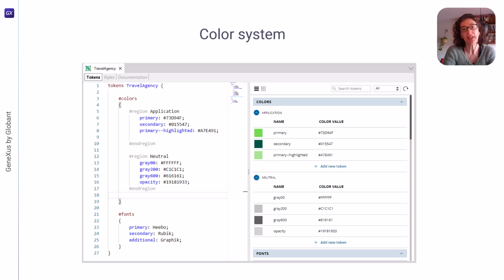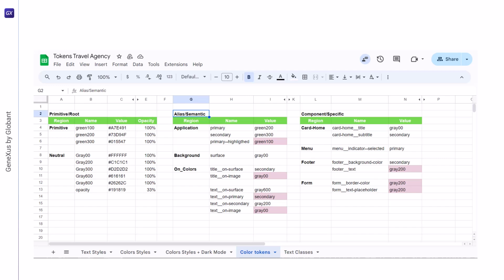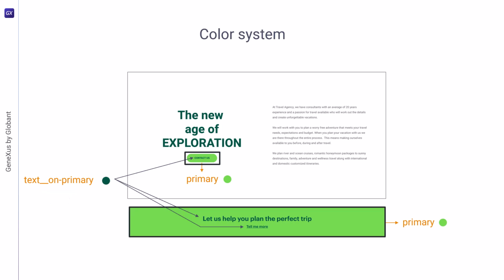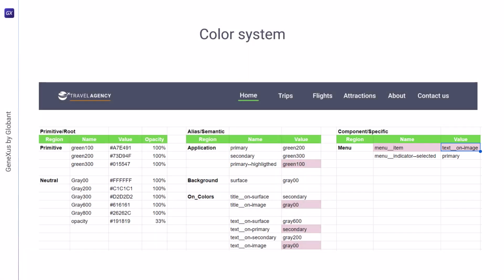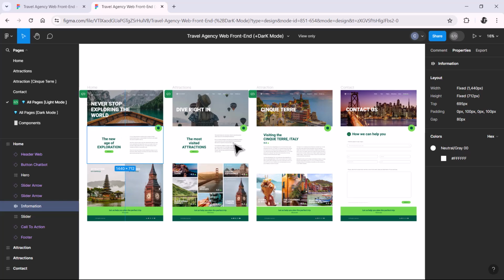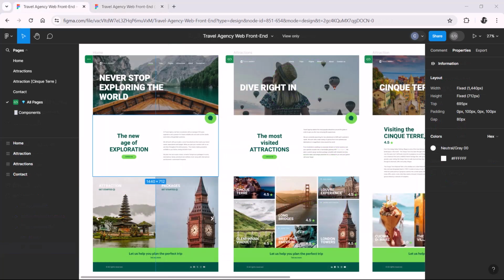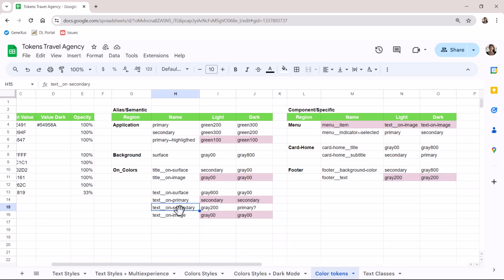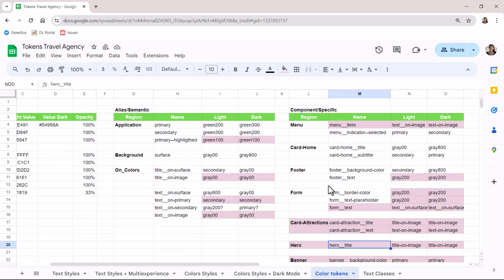Design System's color system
The color system we had modeled so far was not enough: it was little more than the color palette. Here we analyze and build a color system that reflects much more closely the function of the colors in the application, including the colors for dark mode.